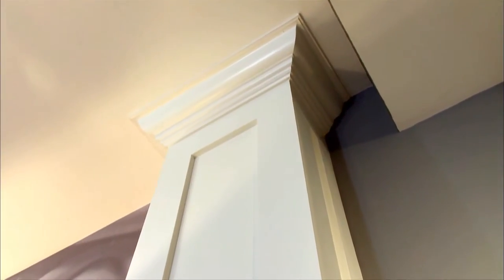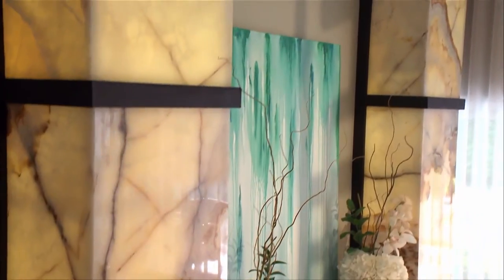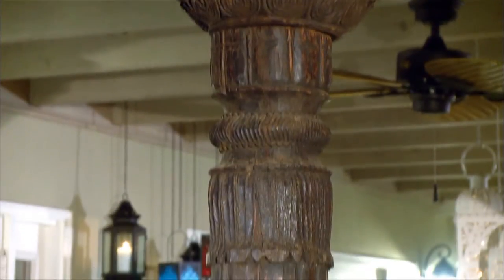Add Interest with a Column | Color Splash | HGTV Asia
David Bromstad shares a tip on adding instant architectural interest to any space with a column. Catch David on "Color Splash", only on HGTV Asia!